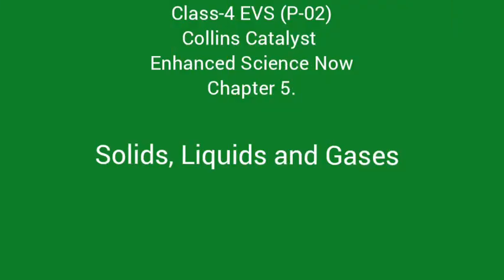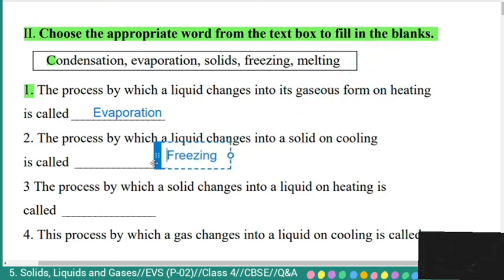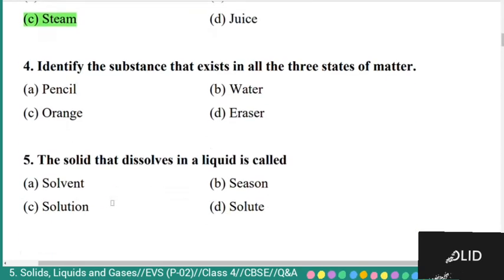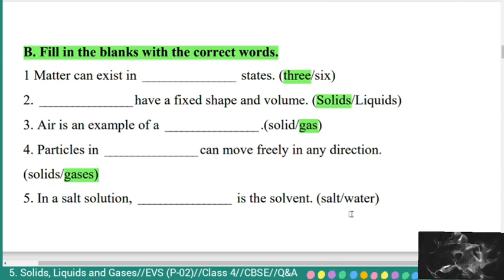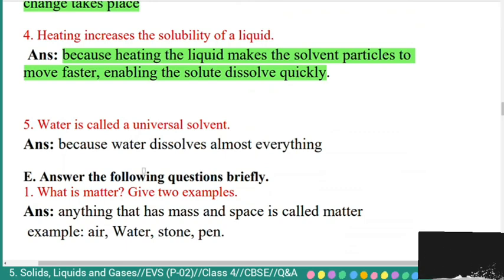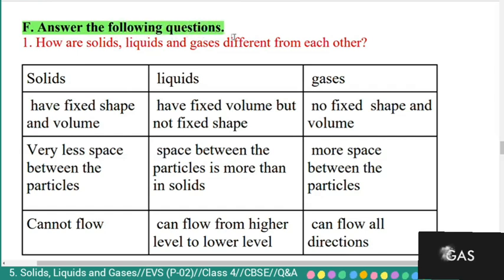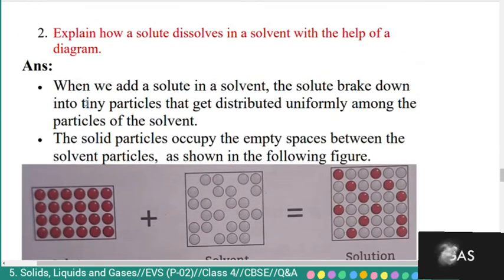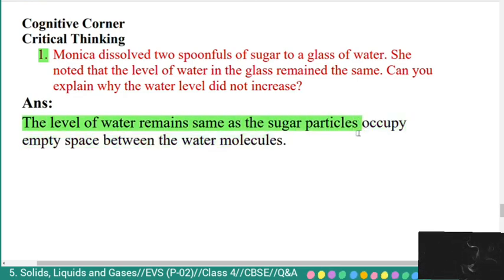5. Solids, Liquids and Gases//EVS (P-02)//Class 4//CBSE//Q&A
5. Solids, Liquids and Gases//EVS (P-02)//Class 4//CBSE//Q&A